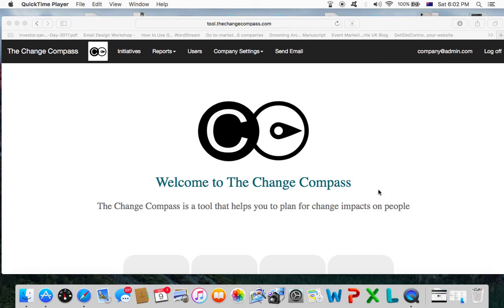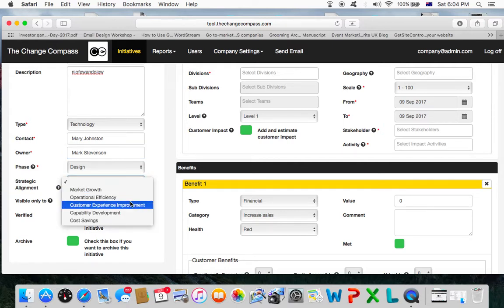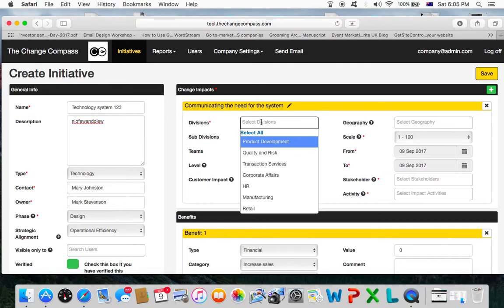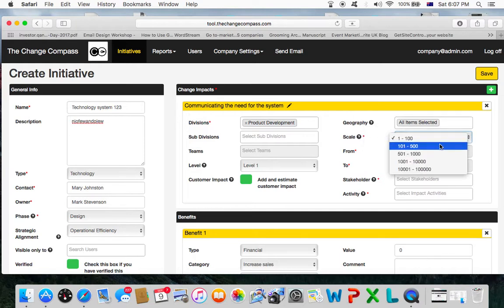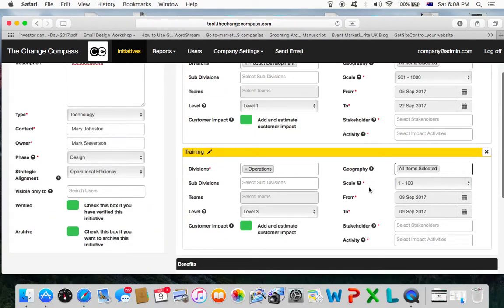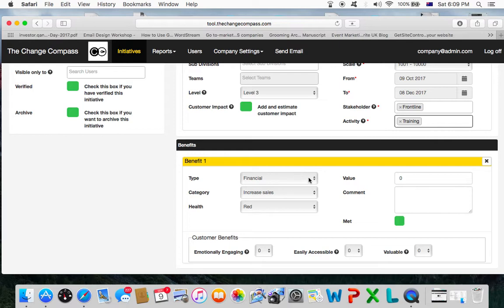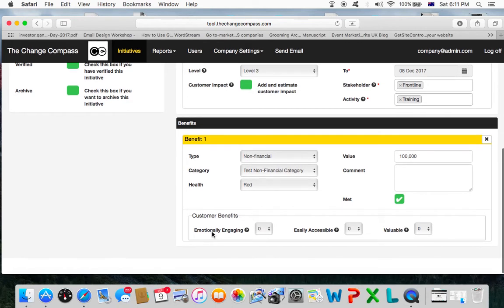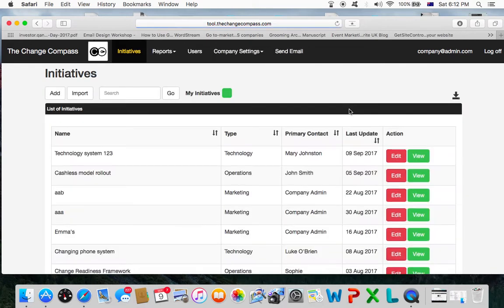Creating an initiative